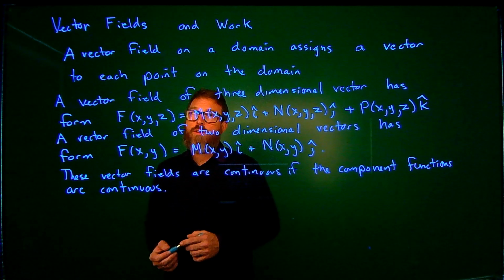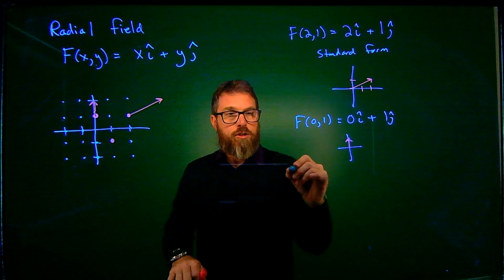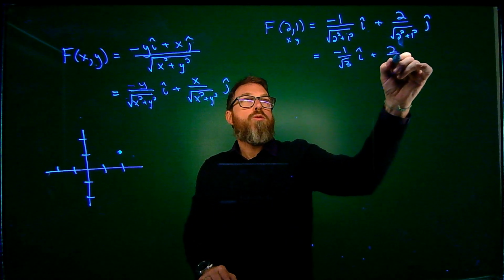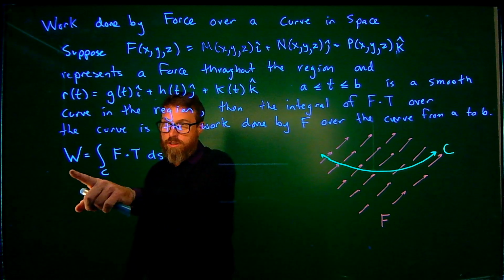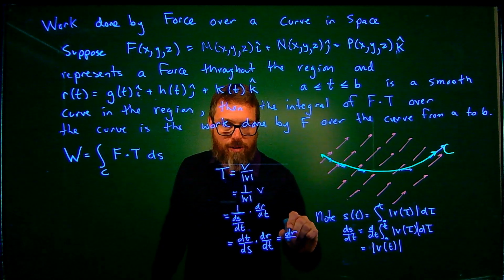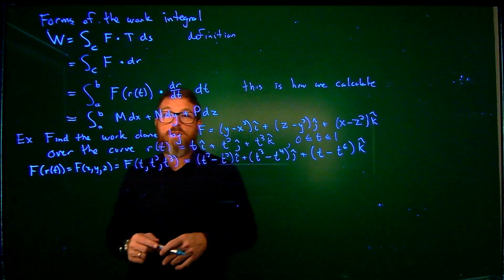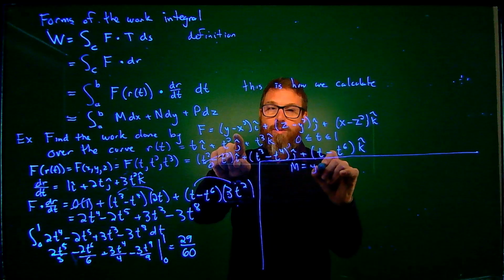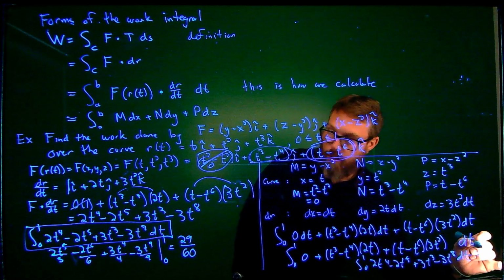Vector Fields and Work Done over a smooth curve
This video introduces a vector field and how to draw them. The second half of the video explains how a field can do work over a curve and how it is calculated.